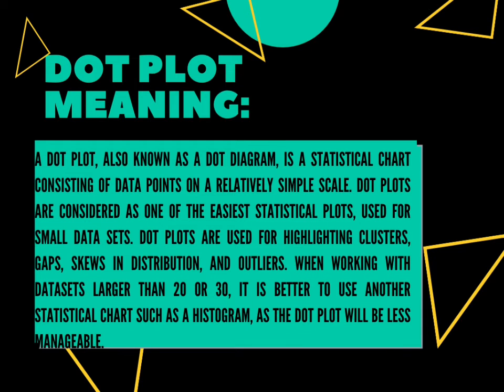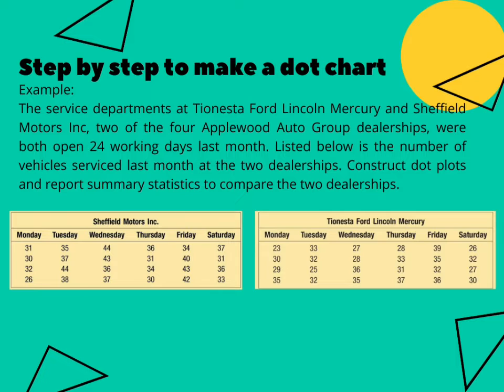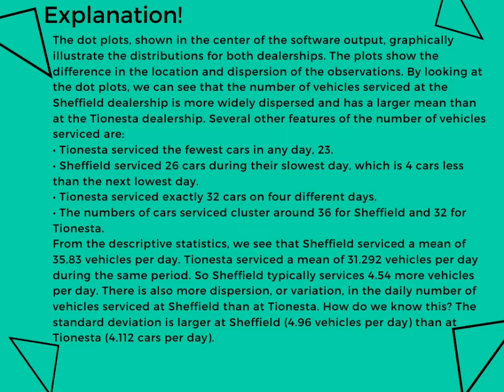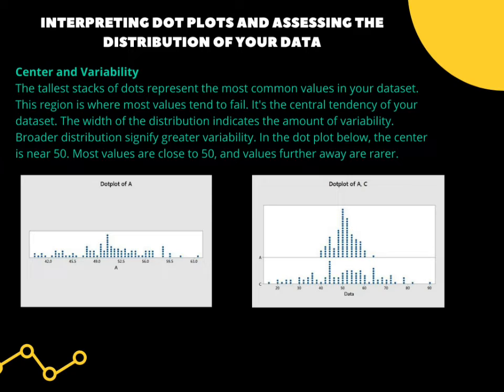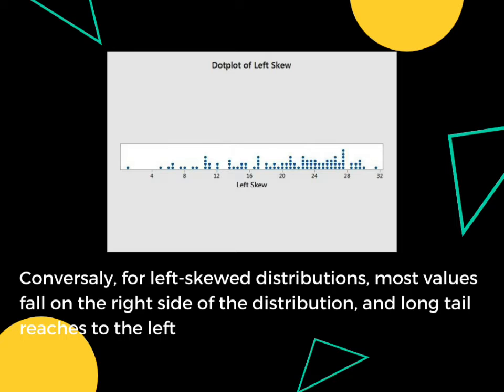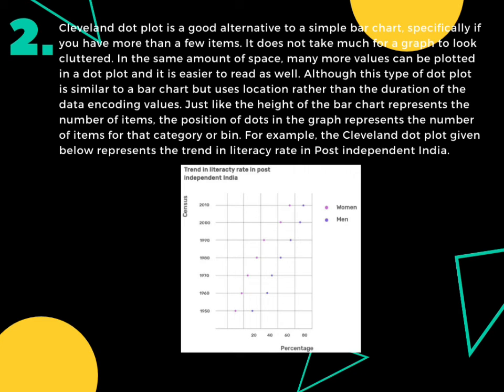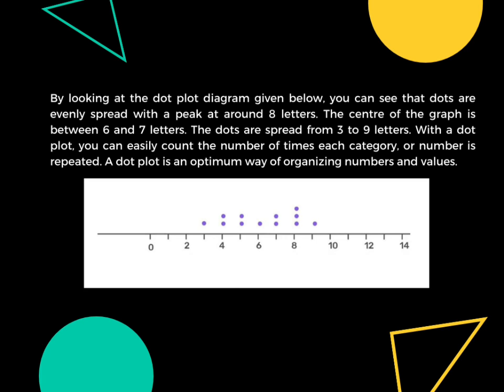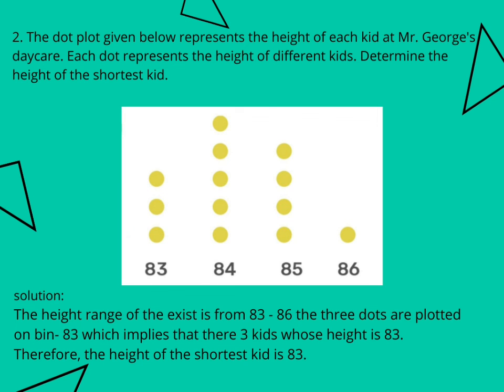@@ How to Use Dot plot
Video ini membahas mengenai dot plot. Saya membuat video ini dengan tujuan memanfaatkan teknologi untuk menjangkau teman teman yang ingin belajar. Video ini dapat membantu para penonton memahami secara singkat mengenai dot plot.